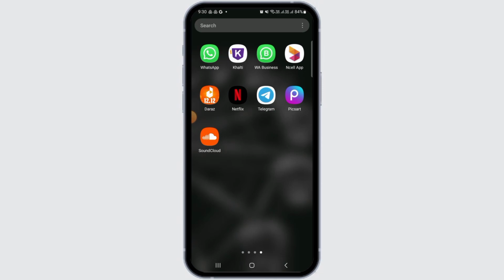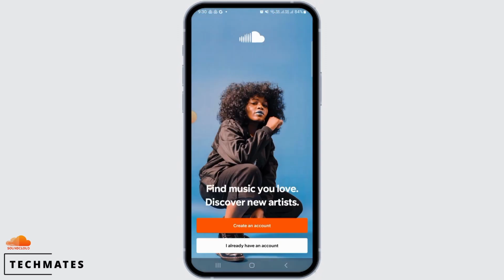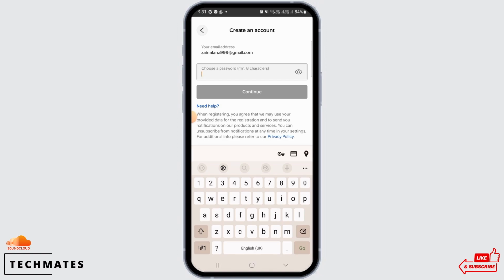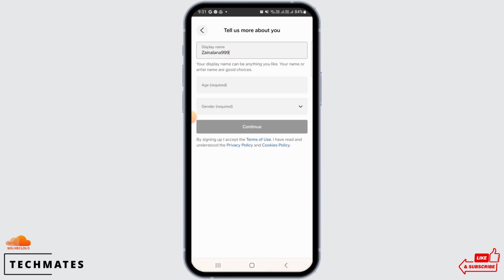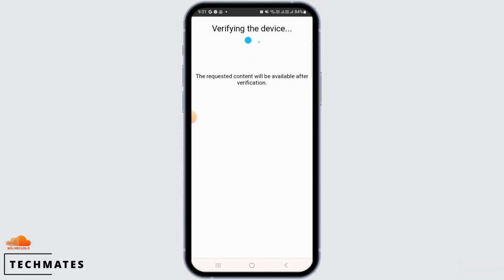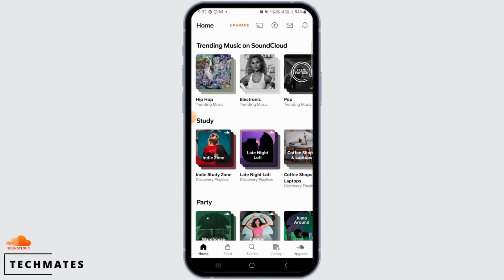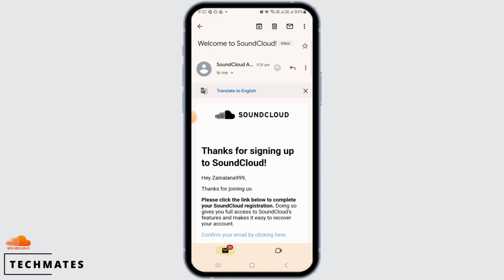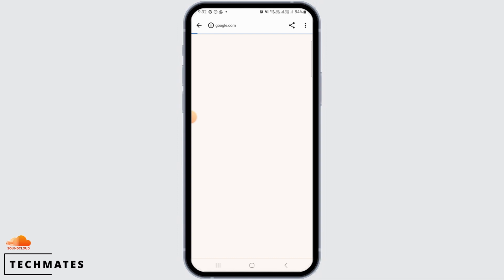Create A SoundCloud Account: SoundCloud App Account Registration Help | SoundCloud Sign Up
Interested in creating a SoundCloud account and getting started with the SoundCloud app? You've come to the right place! In this tutorial, we'll walk you through the simple steps to register your SoundCloud account and provide you with valuable sign-up assistance.

Introduction:
Learn why having a SoundCloud account can enhance your music experience and connect you with a world of audio content.

Step-by-Step Tutorial:
🕒 Timestamps:

[00:00] Introduction to SoundCloud Account Creation
[00:10] How to Sign Up for a SoundCloud Account Using the App

In just 10 seconds, we'll guide you through the registration process using the SoundCloud app, making it quick and easy to join this vibrant audio community.